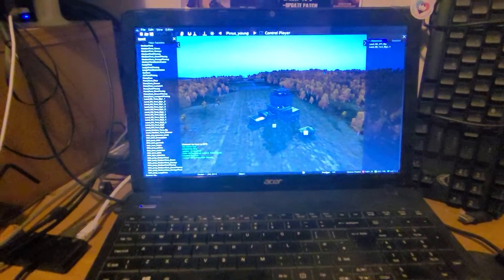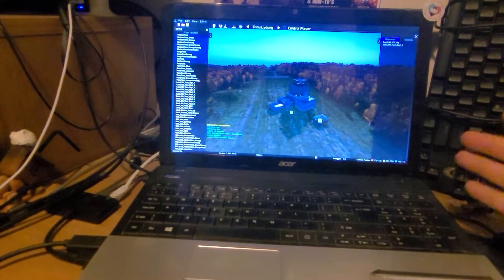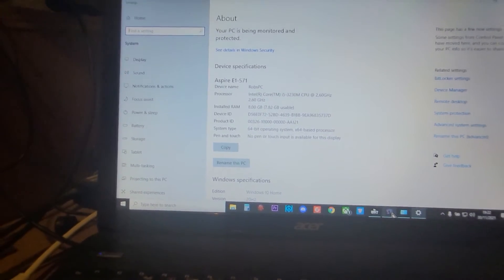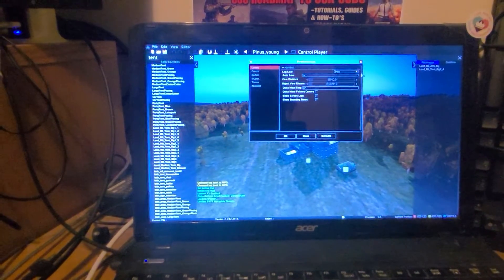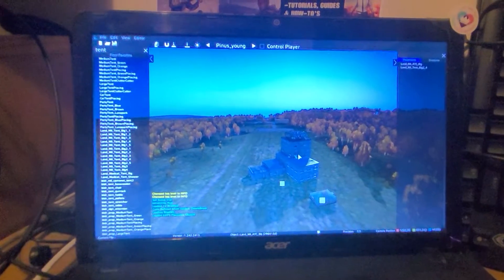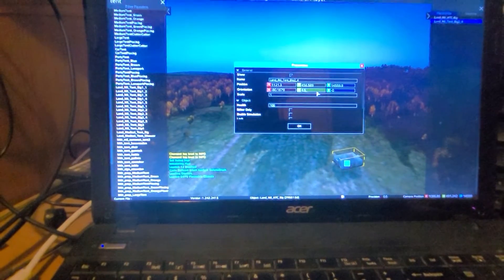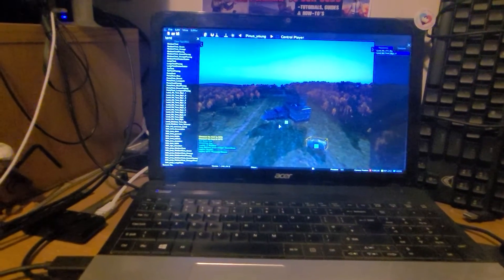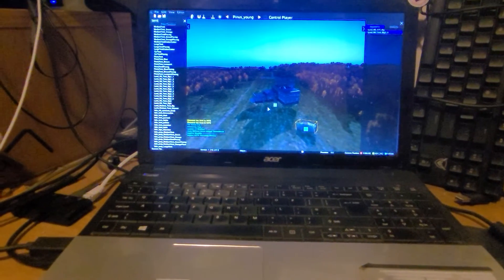Can You & How To Run DayZ Editor On A Low Spec PC Laptop - Settings, Tips & Advice (Use Shadow!)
OK, so DayZ Editors runs VERY slowly on my old laptop, but it is usable, just!
My specs: Processor: Intel(R) Core(TM) i5-3230M CPU @ 2.60GHz   2.60 GHz
Thanks, Rob.